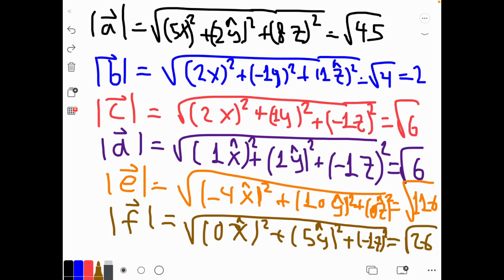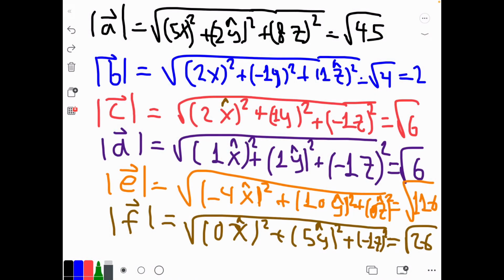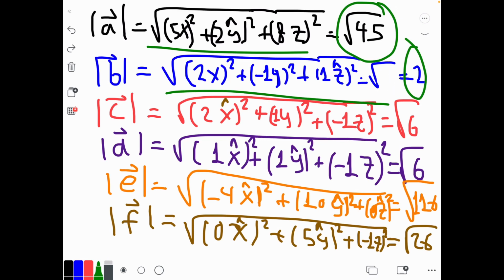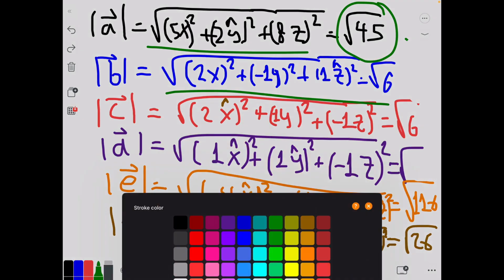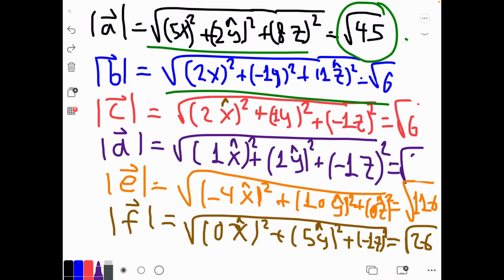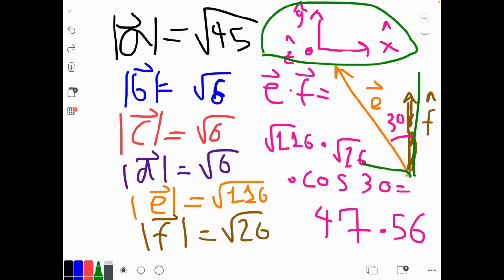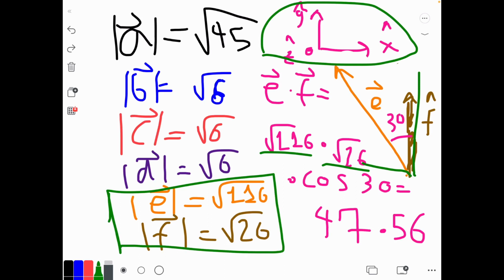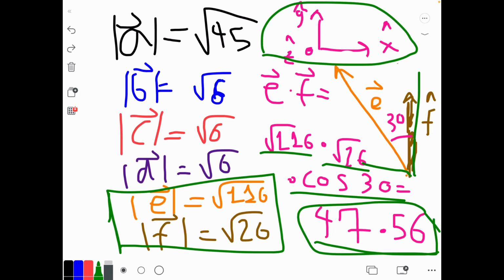Acute in 3D | Physics and Mathematics 🧮